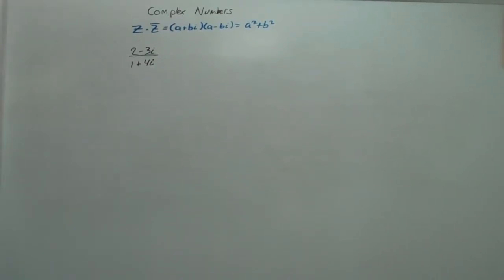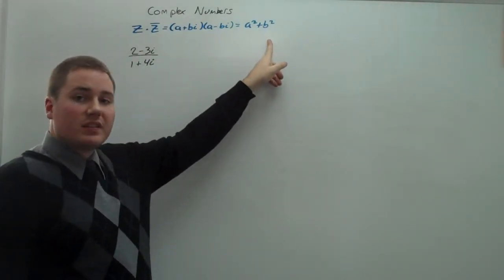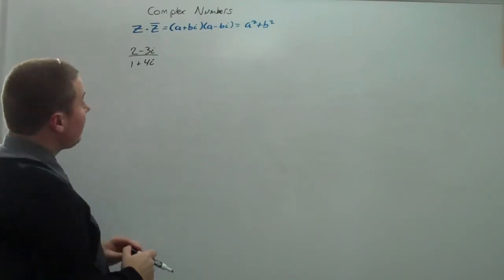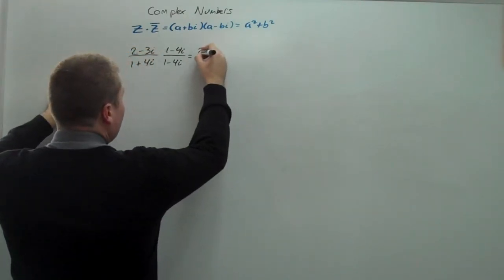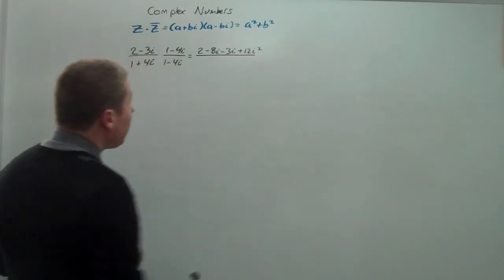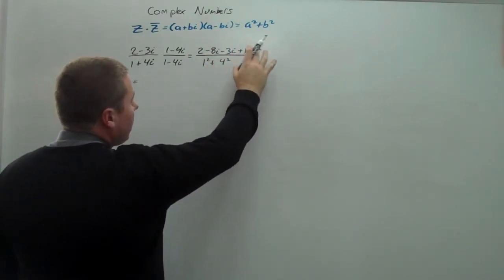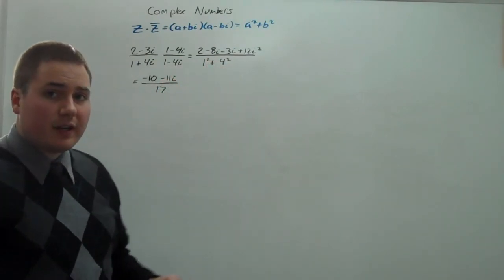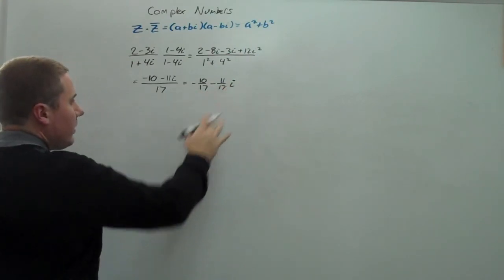Dividing Complex Numbers 2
Dividing two complex numbers using the complex conjugate.